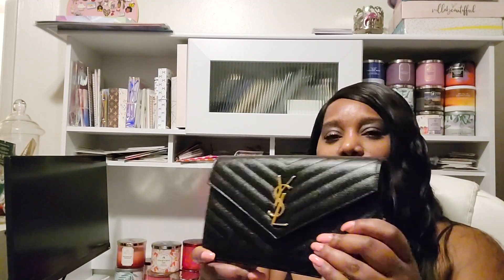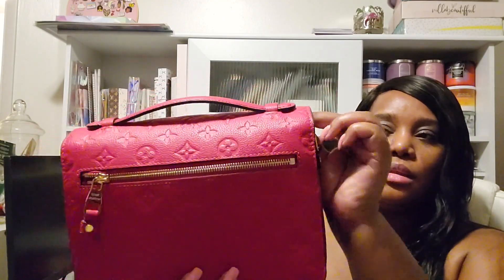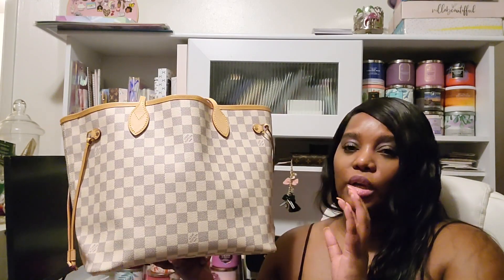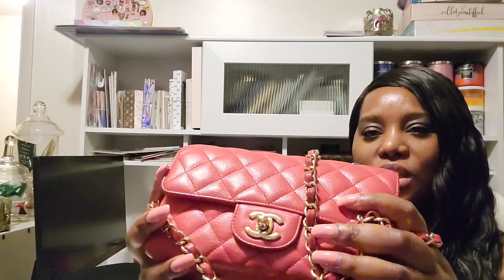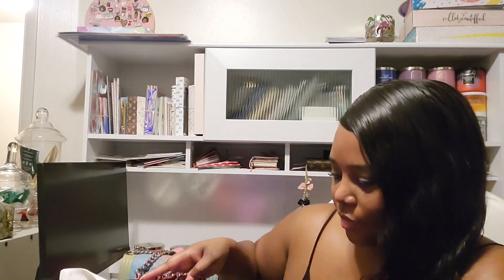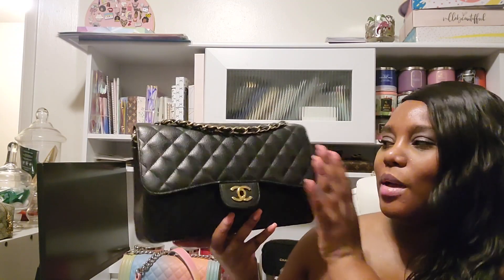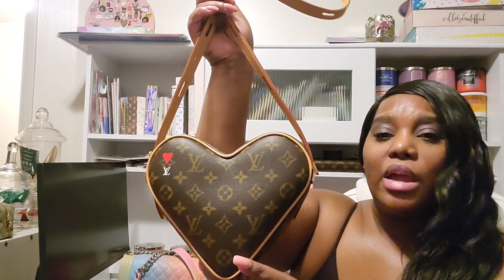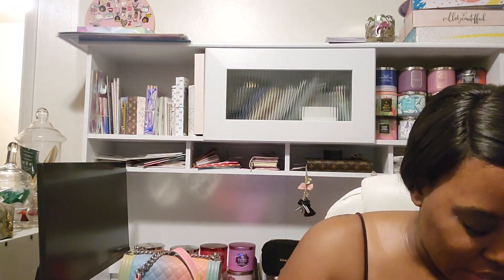LUXURY HANDBAG COLLECTION 2021! *Chanel, Dior, Louis Vuitton & Saint Laurent*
This is my LUXURY HANDBAG COLLECTION 2021! *Chanel, Dior, Louis Vuitton & Saint Laurent*

Please comment and let me know which bag is your favorite?

Everything in this video is authentic & most purchased at the boutique.

Please join MyPoints to complete activities (Shopping, watch videos, upload receipts) to earn Gift Cards- any many others. I am saving my points all year, and cashing out for candle day or on a flight.